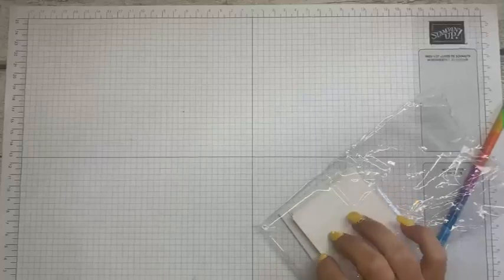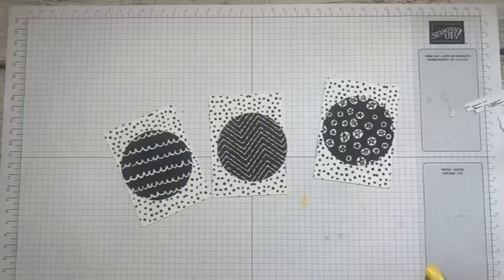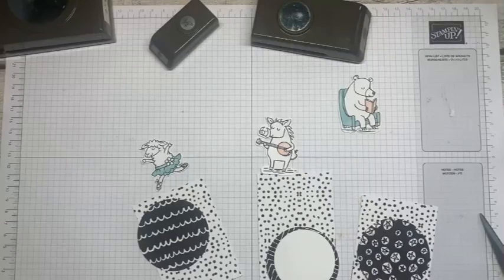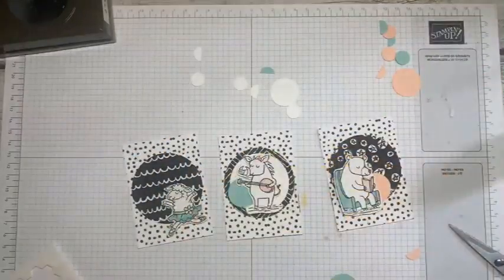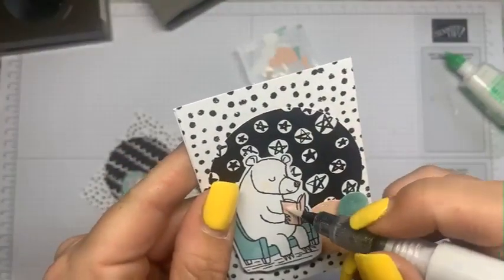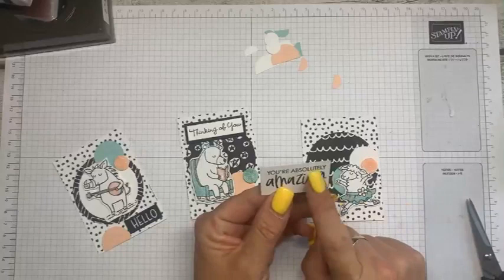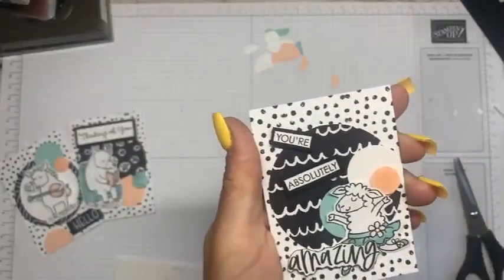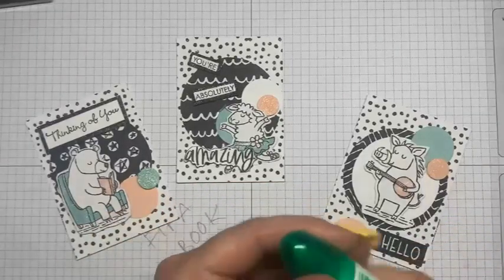How to make an Artist Trading Card (ATCs) Stampin' Up! Zany Zoo Collection and more Handmade DIY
Amazon Shop